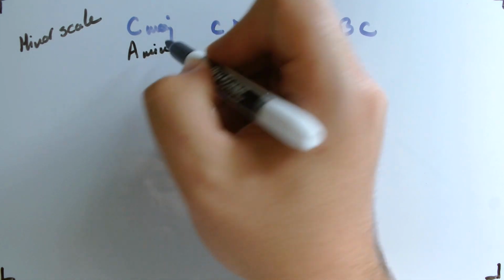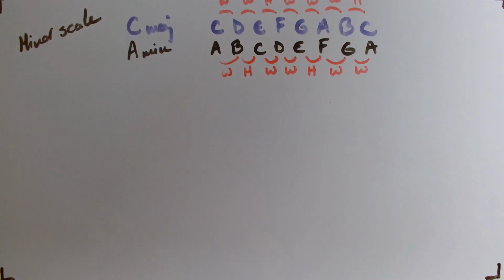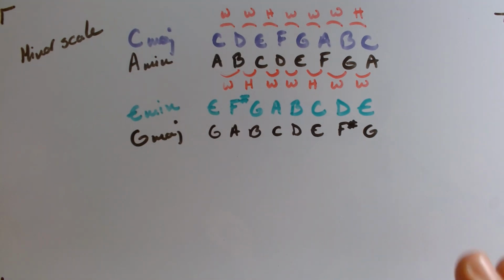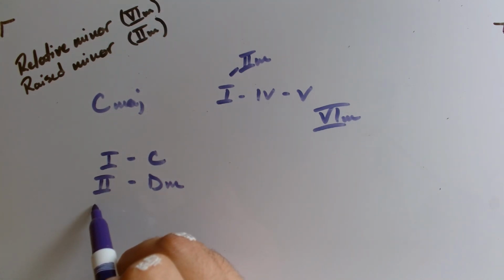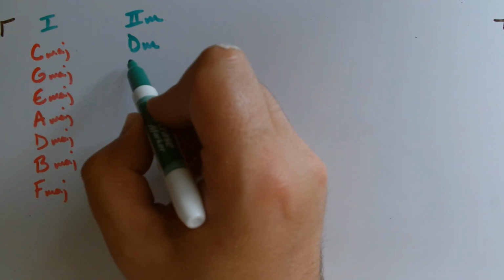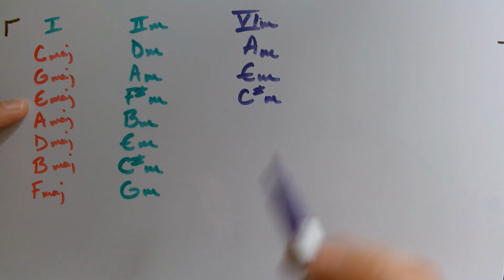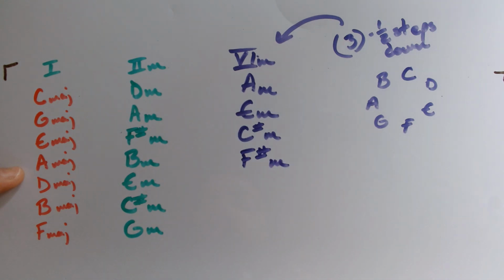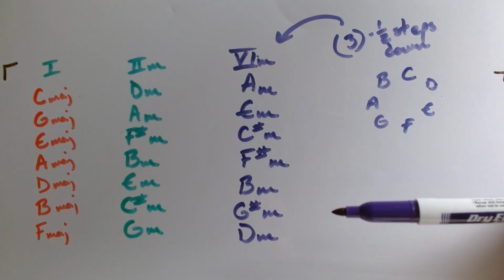Music Theory - Minor Scales, Relative Minors, and Raised Minors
The basics of using minors, including how scales are built, and how to find useful minors in our kind of music.